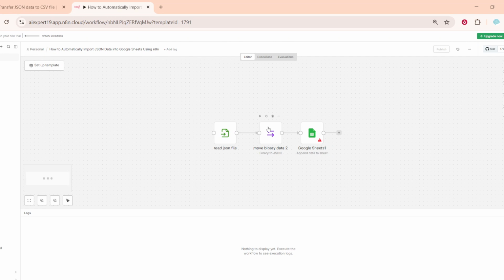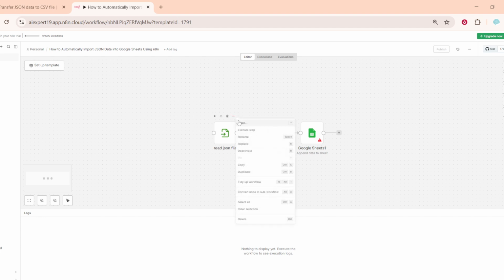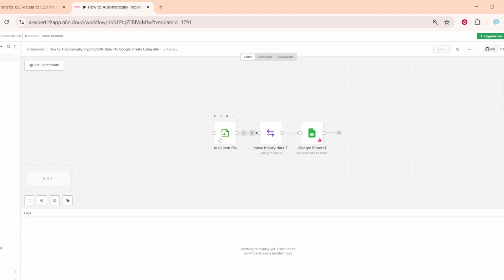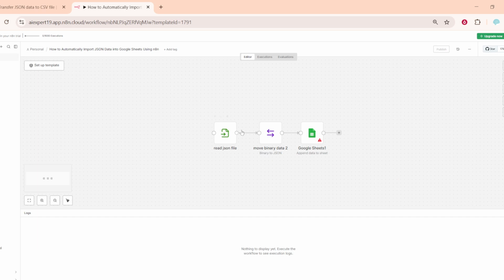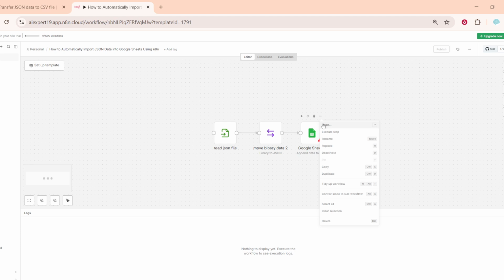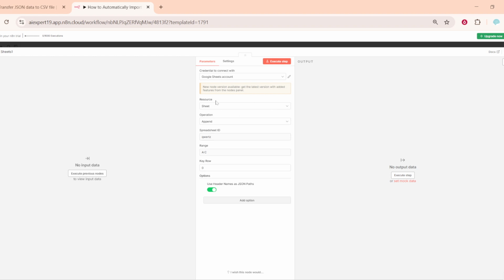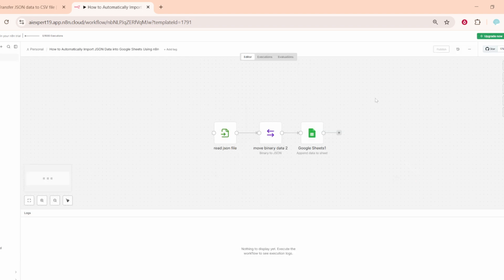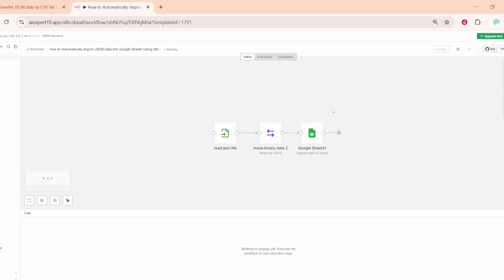How to Automatically Import JSON Data Into Google Sheets Using n8n (Tested)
In this video, we discuss how to automatically import json data into google sheets using n8n effectively. We show you how to handle an n8n google sheets integration and accurately parse json n8n files. Use this guide to automate data entry n8n tasks and route api to google sheets n8n workflows.

00:00 Intro
00:01 Tutorial Overview
00:06 Welcome and Introduction
00:15 Advice for Beginners
00:22 Starting the Workflow
00:25 Reading the JSON File
00:30 Read Binary File Node Overview
00:31 Configuring Node Parameters
00:39 File Path Explanation
00:44 Returning to Workflow Canvas
00:50 Raw Data Fetching Goal
00:53 Move Binary Data Node Overview
00:56 Preparing the Data
01:01 Returning to Workflow Canvas
01:03 Binary Data Technical Context
01:14 Conversion to Structured Data
01:22 Record Preparation for Sheets
01:30 Appending to Google Sheets
01:33 Google Sheets Node Overview
01:35 Node Configuration Details
01:42 Spreadsheet and Worksheet Selection
01:49 OAuth2 Authentication
02:00 Matching Fields and Headers
02:08 Returning to Workflow Canvas
02:12 Workflow Summary Recap
02:13 Execution Process Step 1
02:14 Execution Process Step 2
02:18 Execution Process Step 3
02:24 Benefits of Automation
02:31 Efficiency and Accuracy
02:37 Summary of Nodes Used
02:48 Conclusion and Sign-off